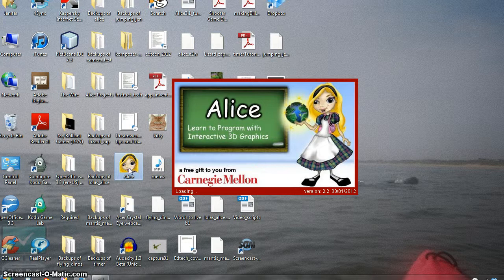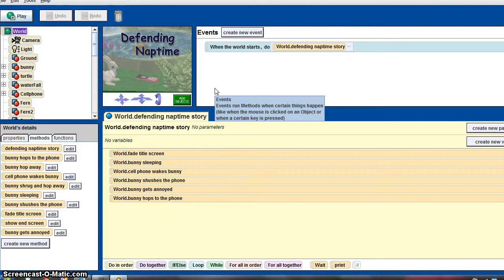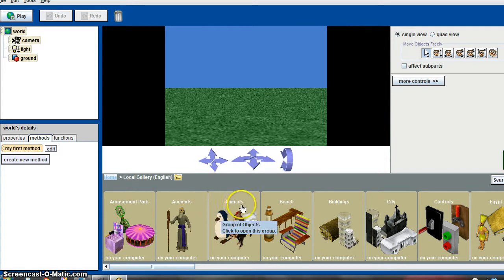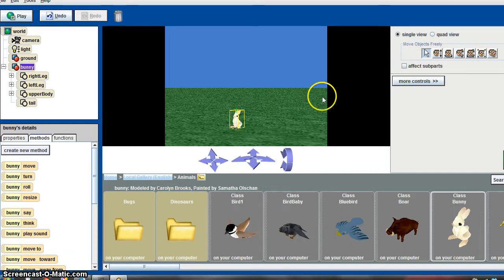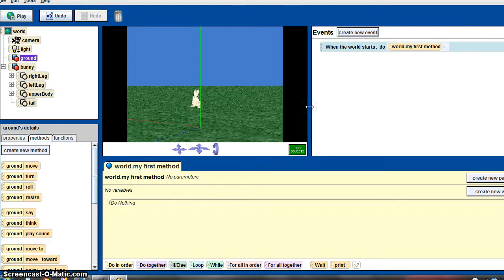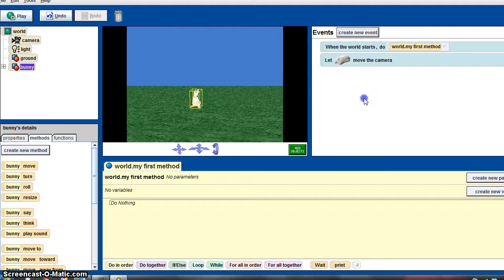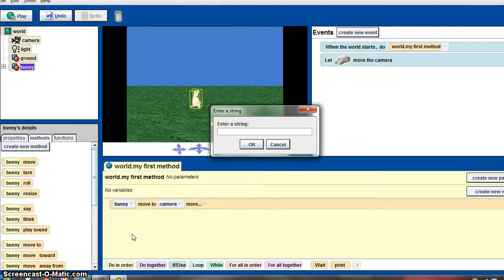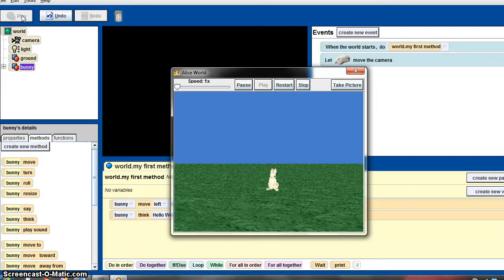Alice 101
Getting Started In Alice